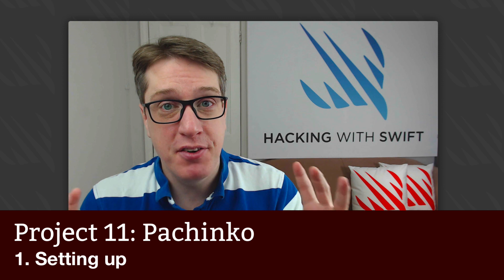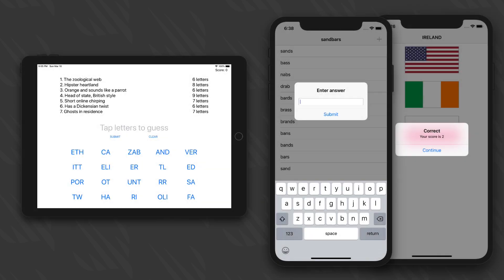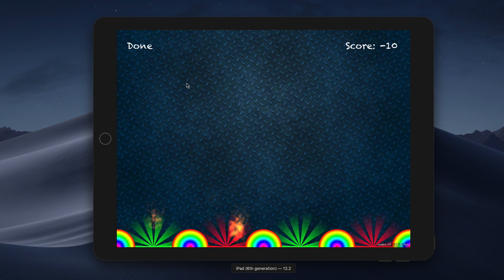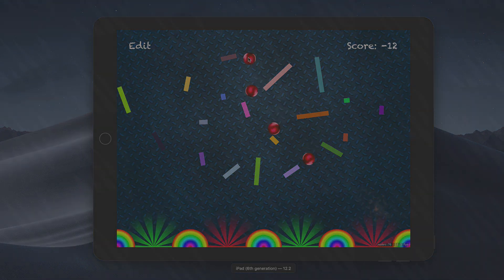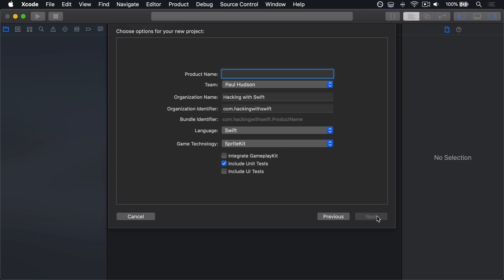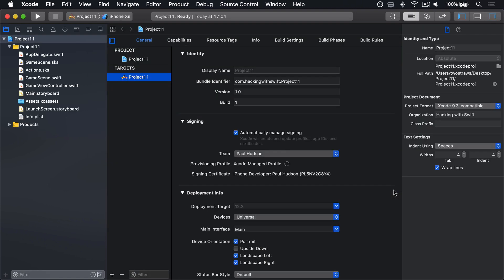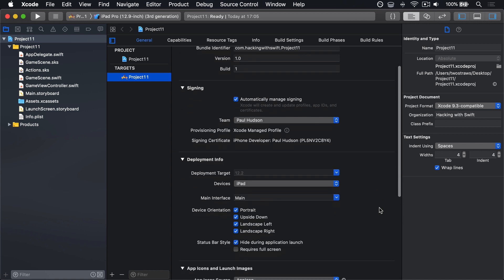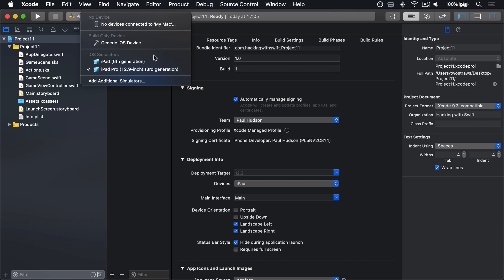Setting up – Pachinko, part 1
In this video we start a new Xcode game project, this time using SpriteKit rather than UIKit.